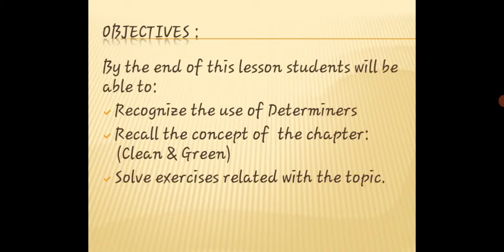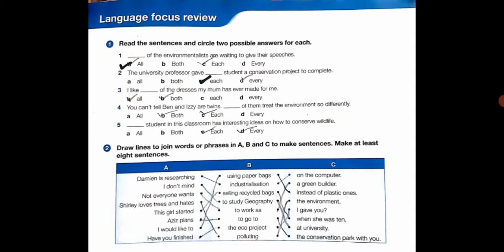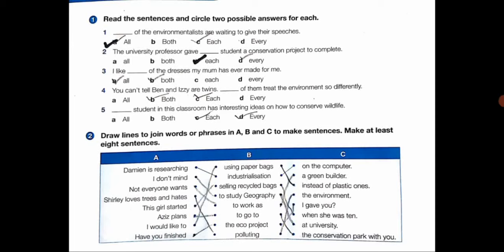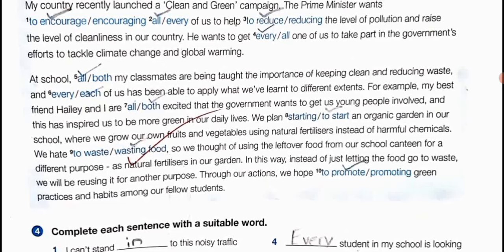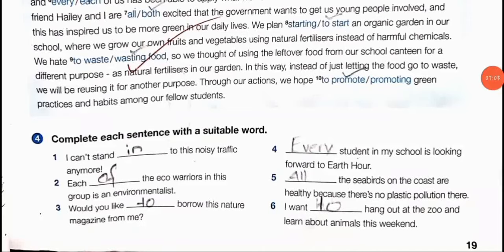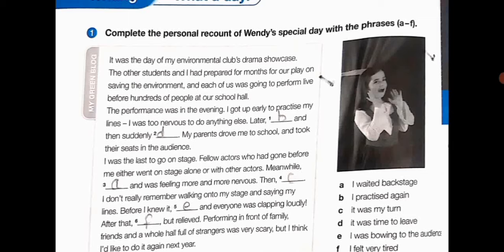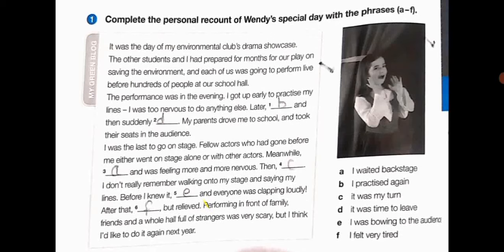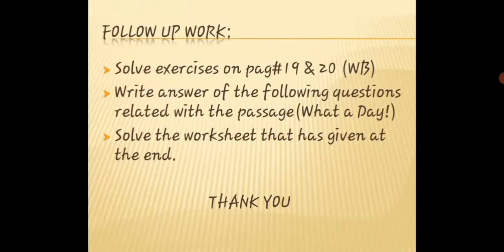englishahead || English Ahead Lower Sec. Book/ Workbook Exercises for APS, RPS, LGS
Hi viewers,
Welcome to my new video.
My english videos cover these topics:
learn english
english
english grammar
american english
speak english fluently
english speaking
spoken english
english speaking practice
speak english
advanced english
english conversation
ielts
how to speak english fluently
accent
learn american english
speaking practice
spoken english learning videos
tenses
spoken english course
fluency
explanation
free
fluently speaking english
vocabulary
anglais
englisch
esl
byjus
how to speak fluent english
live english class
grammar
menti quiz
wealth
grammar full course
grammar lessons
grammar english
english speaking classes
english speaking course online
spoken english learning
advanced english speaking conversation
advanced english speaking
advanced english speaking practice
speaking club topics and questions
speaking club topics
free online speaking club on zoom
zoom speaking games
zoom speaking activities
speaking club on zoom
speaking club activities
speaking club
speaking club english
english speaking club
english speaking club activities
english speaking club online free
education
learning
englishclasses
grammar for speaking english
sat
high school
est exam
courses
american accent
american english conversation tips
negative news
replace your mortgage
future tense
how to use simple future
english verb tenses
will
going to
will and be going to
speak fluent english
fluent english
future simple
english simple future tense
simple future tense
modals english
modals
grammar menti quiz
let's practice grammar
grammar english full course
english grammar lessons
to look phrasal verb
english teacher
english bits
phrasal verbs
to look
phrasal verb to look
verbs
verbal ability and reading comprehension
reading comprehension questions
pronoun
nouns
mahcet mba 2022
cet
tyler
descriptivism
prescriptivism
singular
plain language
self identification
identity
transgender
pronouns
person-first
medical
logical riddles for students
brain teasers for students
cat study plan
cat 2023
cat 2022 online coaching
how to prepare for cat for beginners
furnishings
shadowing english speech
english practice
english for communication
esl english
english speeches
i want to speak english
spoken english mastery course
how to become fluent in english
how to improve speaking skills
how to give long speeches
common speaking mistakes
study habits to avoid
bad student habits to avoid
5 things to quit right now
bad habits students should avoid
5 things to quit if you are a student
habits to avoid
english grammar in phrasal verbs
 phrasal verbs english test
power
praise
money
sex
look at the book
christian hedonism
christianity
jesus christ
god
john piper
phonics
spelling rules
spelling patterns
consonant blends
dropped letters
english consonants
silent letters
bahasainggrisonline
ingles
english with jennifer
jennifer lebedev
jenniferesl
english tenses
future perfect
past perfect
present perfect
perfect tense
basic english
speakenglish
learnenglishonline
beginner english
english course
ielts listening
english grammar course
cambly global
cambly english
grammar video
basic grammar
english grammar course for beginners
inglesfacil
english lesson
practice english
study english
simple language
question and answers
setu abhyas
bridge course
adisteaching
tienganhgiaotiep
common errors
section 230
band 9
learn
teacher
lesson
examples ielts speaking section
conversation
dialogue
examination
practice
british
speaking
translation english
translation
listening practic
how to learn pronunciation
learn american pronunciation
american english pronunciation
conversational english
american pronunciation
practice speaking english
learn english pronunciation
english pronunciation
english is hard
english is easy
language learning english
storylearning
stories
languages
learn a new language
learn languages
foreign languages
how to learn a language
language learning
new words
english speaking tips
essential foreign words
english words
become fluent in english
english words with meaning
foreign words and phrases
foreign words in english
ielts invention speaking
ielts speaking innovation
ielts speaking science and technology
ielts speaking technology topic
ielts speaking technology vocabulary
invention ielts speaking part 3
ielts speaking
ielts
English for aps rps lgs
English ahead 2
ielts speaking success
English ahead
top stories
speaking english practice conversation
english jessica
learn english conversation practice
daily english
english conversation topics
Daily conversation practice
english listening conversation
english dialog
‎ literature
English ptb